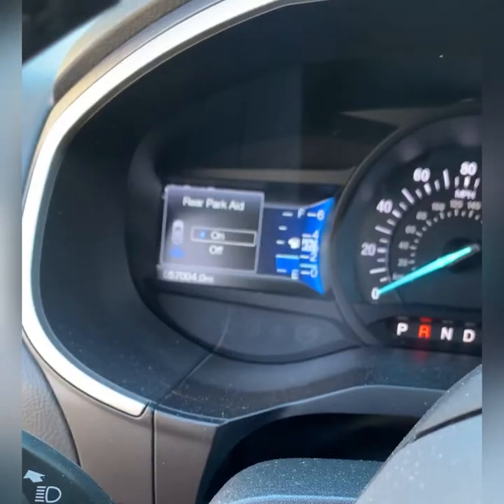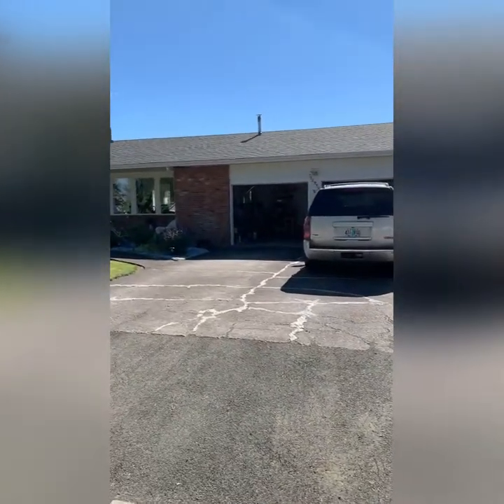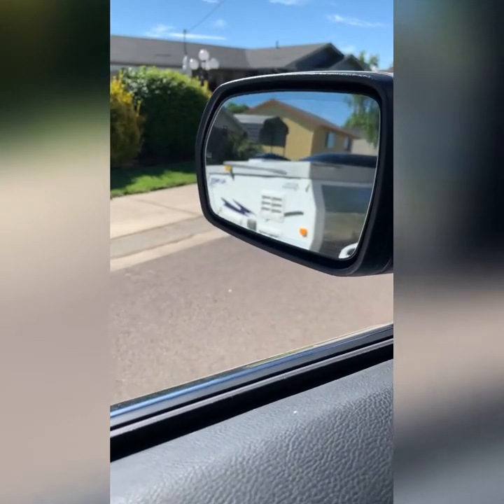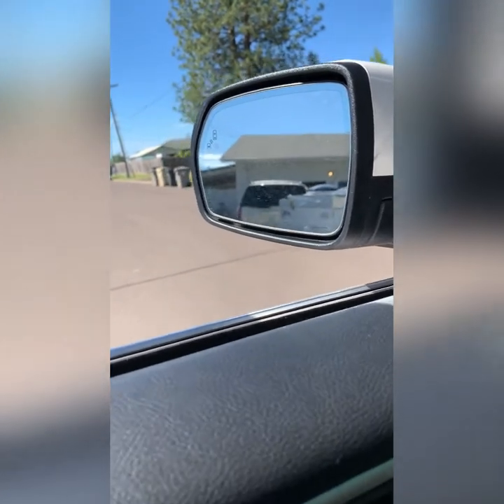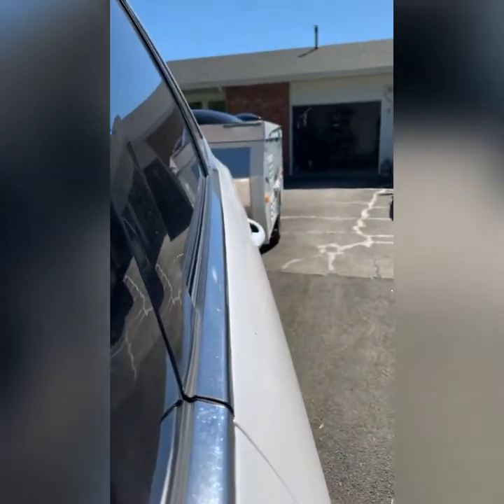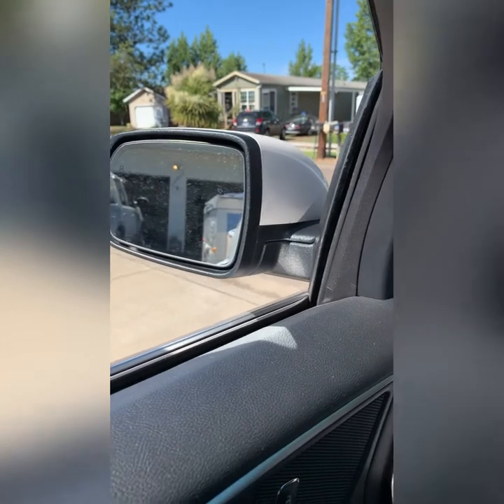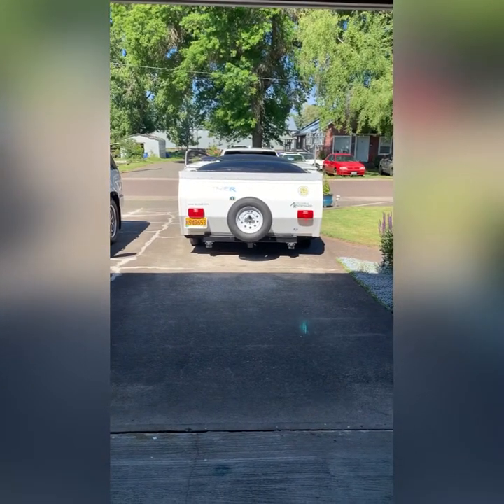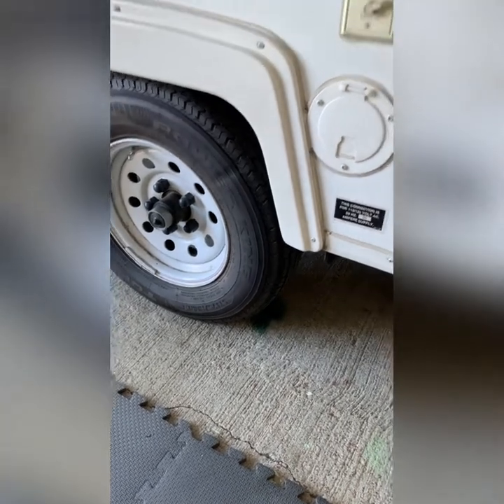Aliner Parking & Backing up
Parking/Backing up your Aliner takes practice. No one can tell you how to do it successfully, you just have to find and practice a method that works for YOU. I researched all the how-to videos on back up a trailer but this method is the only one that resonated with my left handed brain. I heard of it from a another women that learned it from her Grandfather and posted it as a comment one one of these YouTube videos. I hope it helps someone meet their G.O.A.L. of being a master-backer-upper!